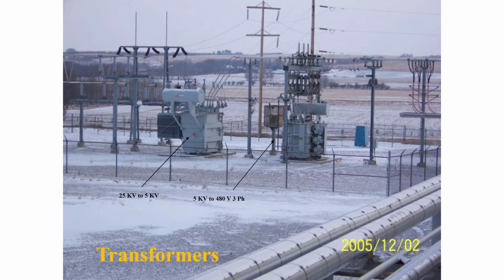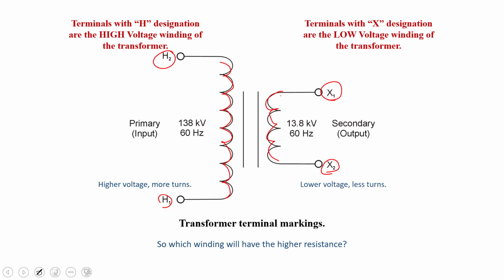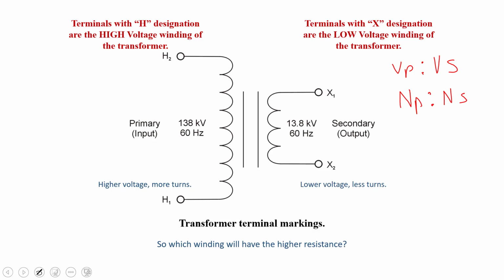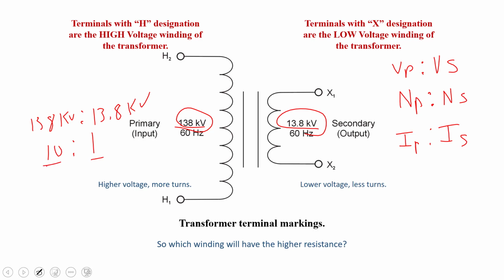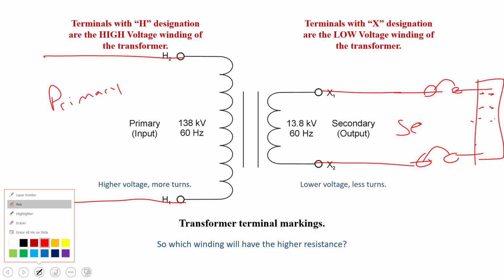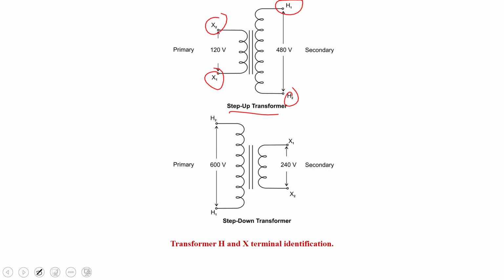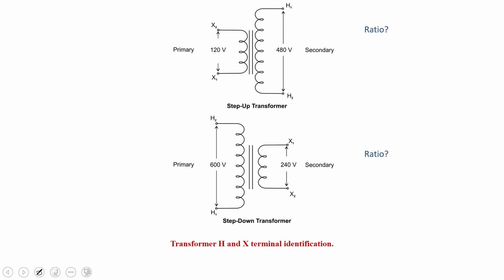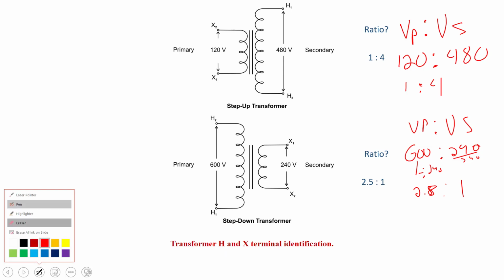Intro to transformers part 1